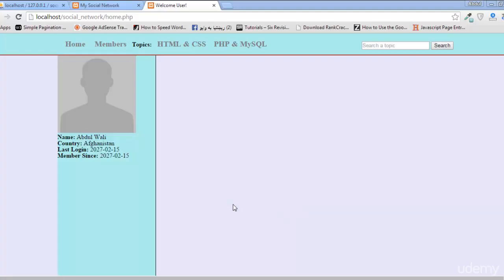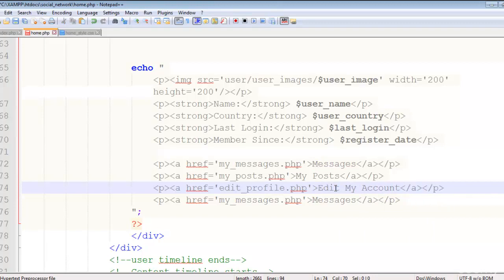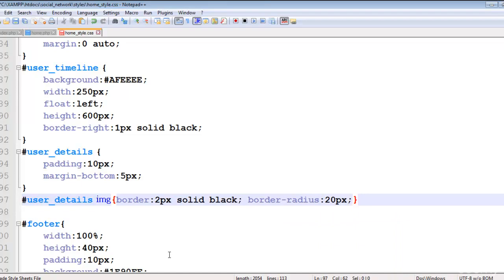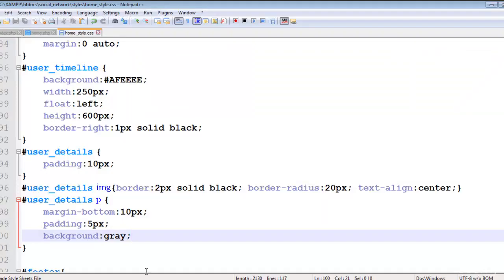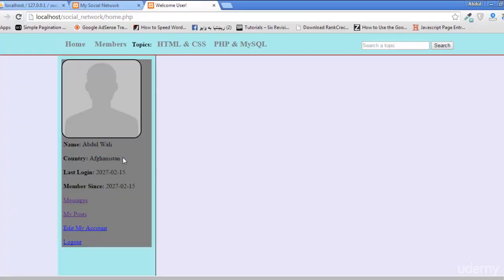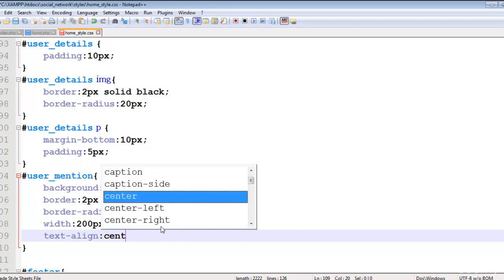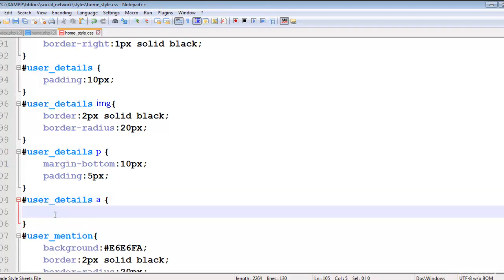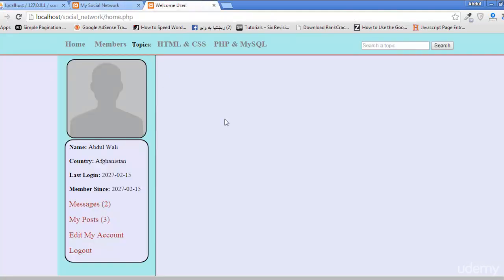018 Styling the User Timeline